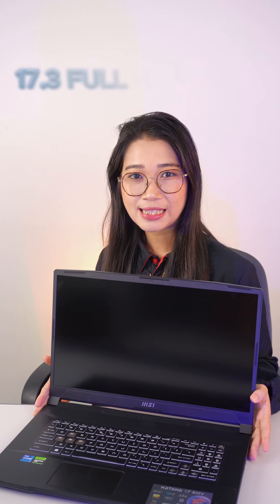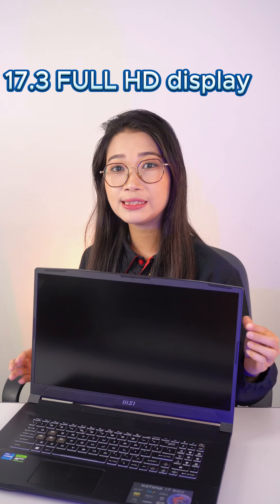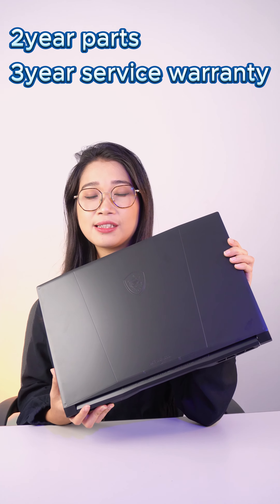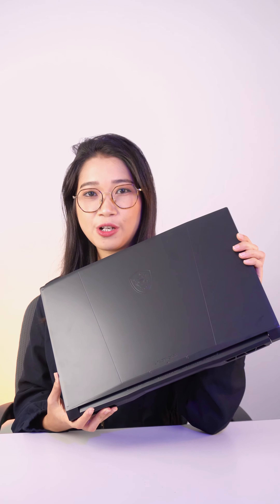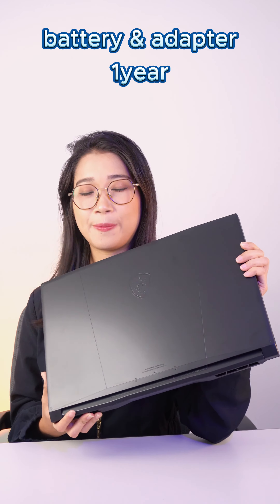MSI Katana Laptop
Performance ကောင်းမွန်တဲ့ MSI ရဲ့ Katana Gaming Series Laptop 💻🔥